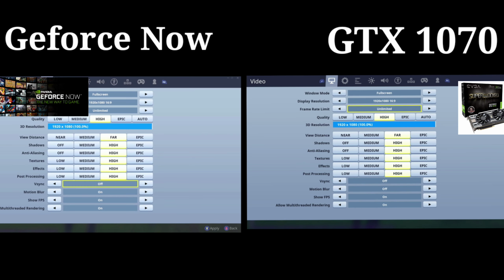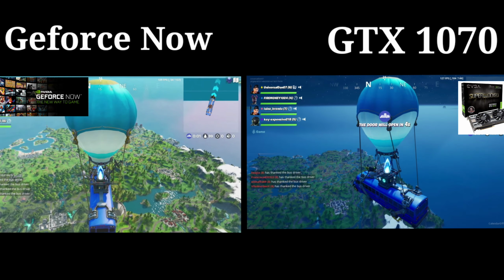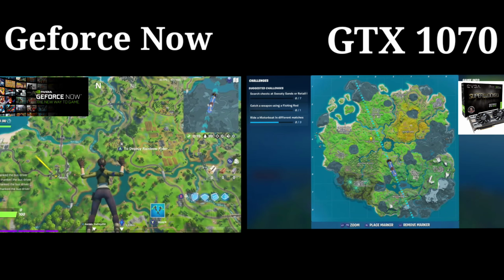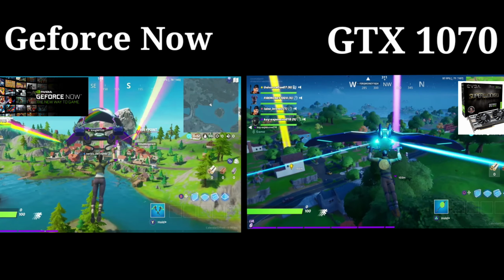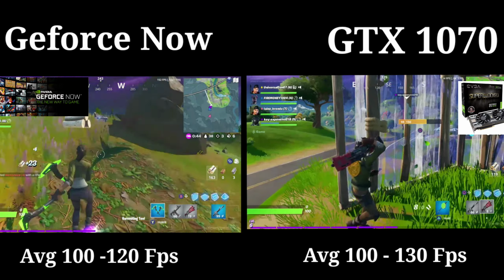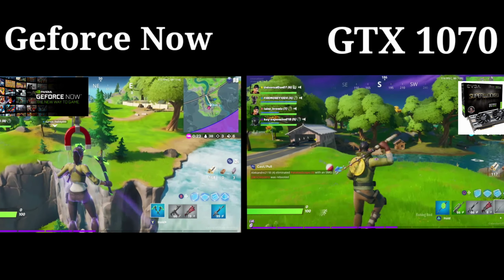Nvidia Geforce Now VS GTX 1070 Which Is Better?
Nvidia Geforce Now VS GTX 1070 Which Is Better? For Gaming

GPU VS NO GPU

I will be testing all benchmarks on Intel i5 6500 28 GB DDR4 High Setting 1080p OS windows 10 pro

Do you need to upgrade to a graphic card? Watch the full to find out
In this benchmark I will be testing out fortnite chapter 2
In high setting 1080p enjoy

How to get the GTX 1070

The GTX 1070 won this battle